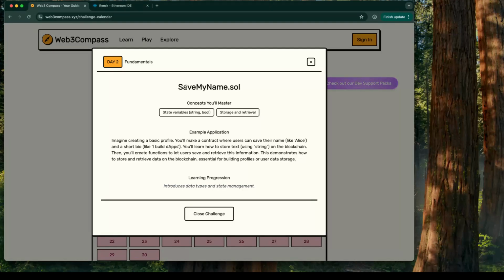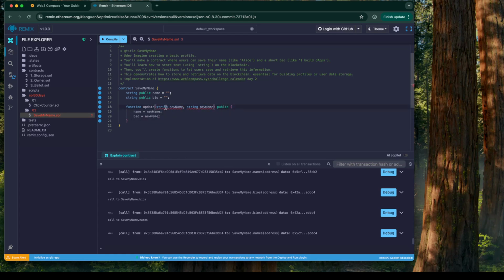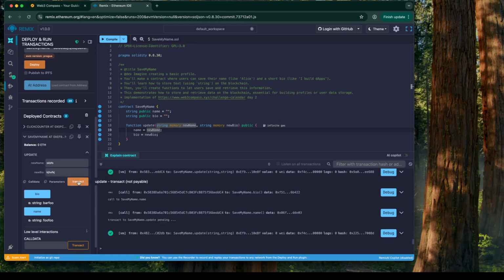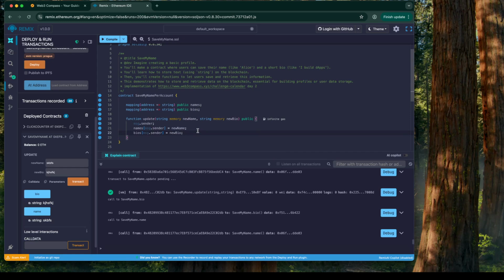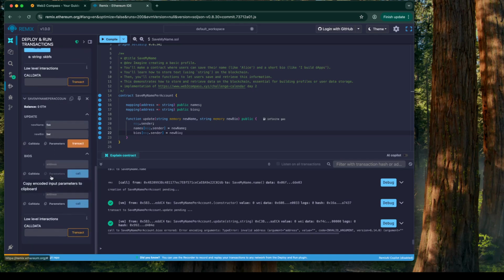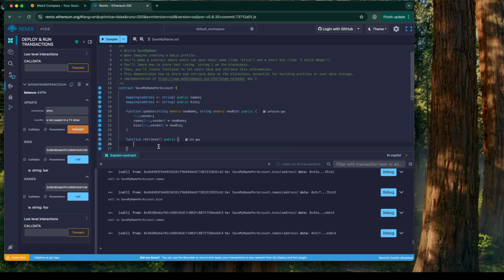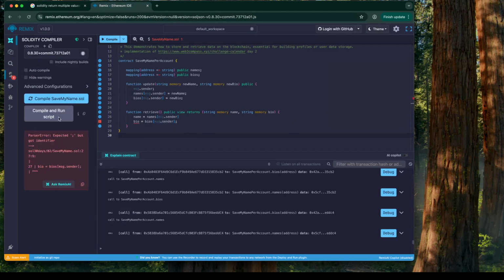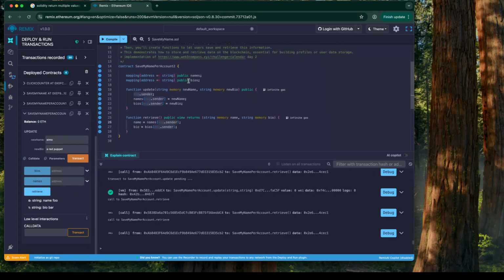30 Days of Solidity, Day 02 - Save My Name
Watch me attempt 30 tasks in 30 days in EVM smart contract development. Today: Save My Name.

Task description:
 * You'll make a contract where users can save their name (like 'Alice') and a short bio (like 'I build dApps').
 * You'll learn how to store text (using `string`) on the blockchain.
 * Then, you'll create functions to let users save and retrieve this information.
 * This demonstrates how to store and retrieve data on the blockchain, essential for building profiles or user data storage.
 * ... but modified such that we use mapping and msg.send such that
 * different accounts store separate names and bios.